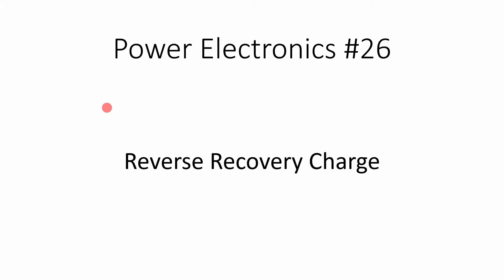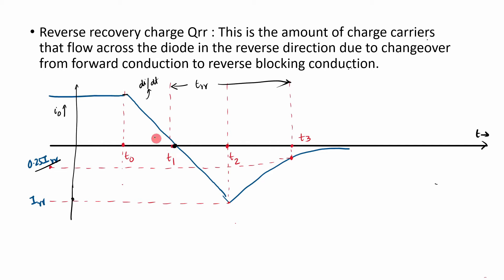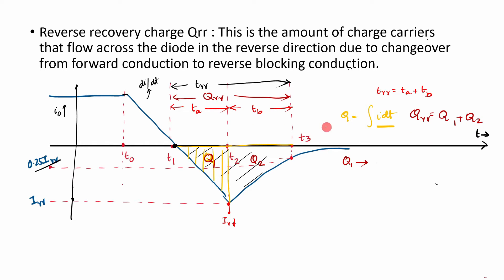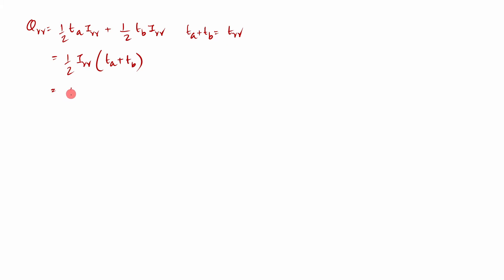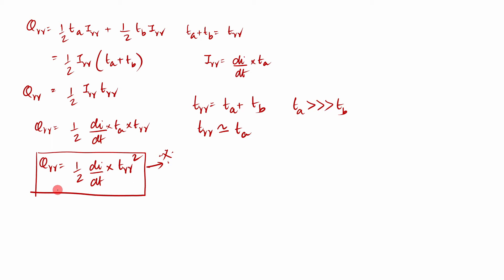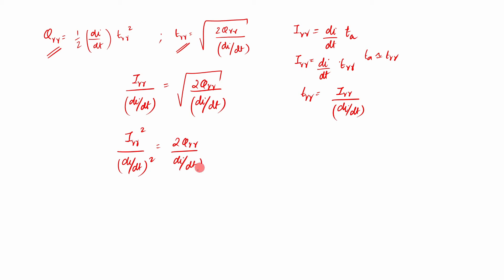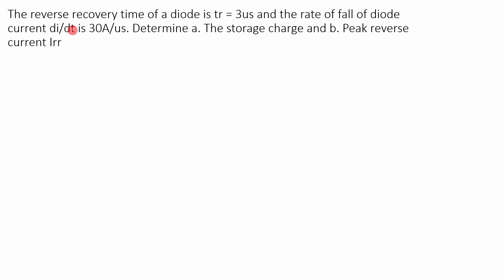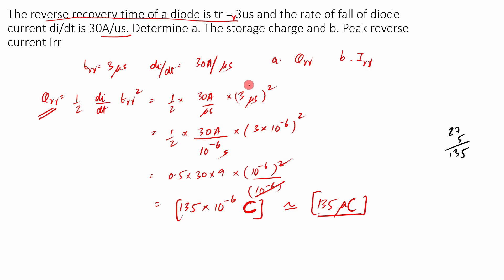Power Electronics #26 Diode and Rectifier - Reverse recovery Charge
In this video you will learn about :
1. Definition of reverse recovery charge
2. Derive equation for : reverse recovery charge, reverse recovery time and reverse recovery current.